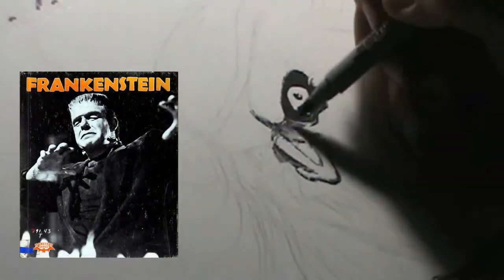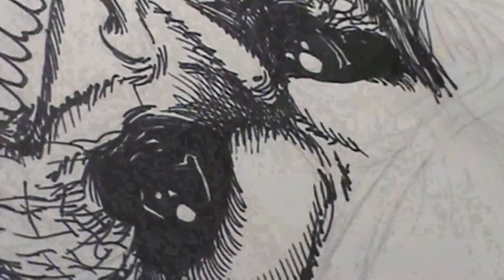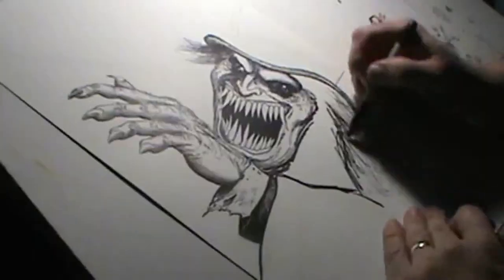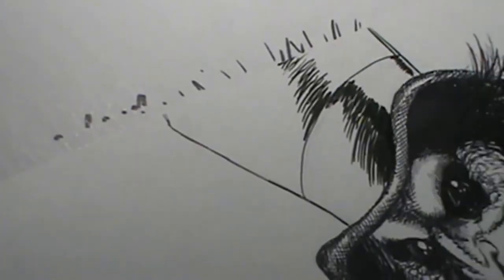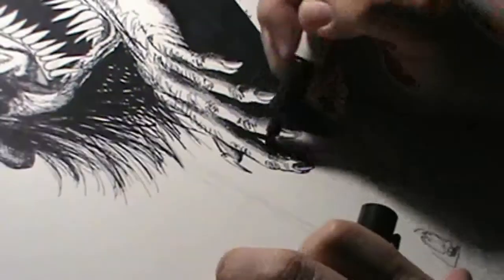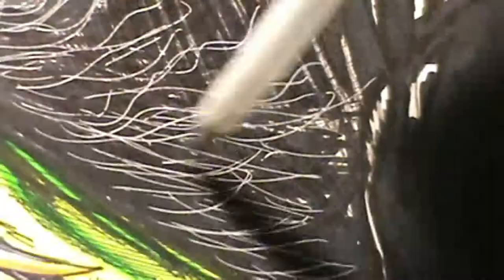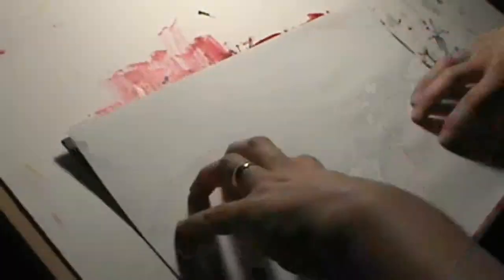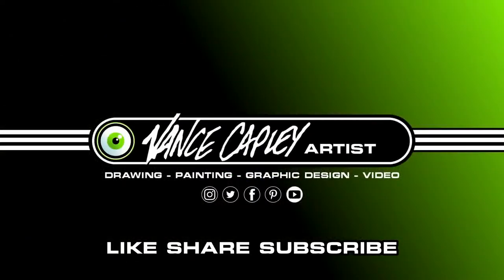DRAW TV Crestwood Monster Series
Welcome to this weeks Draw TV! Today we are looking back at those great Crestwood House monster books, by Ian Thorne, while I'm drawing Lon Chaney in LONDON AFTER MIDNIGHT!

I didn't cover all the books...I know there was more. My favorite was the Godzilla book. What was yours?